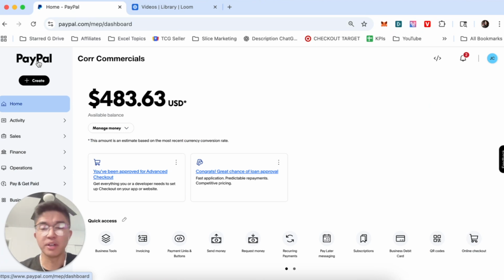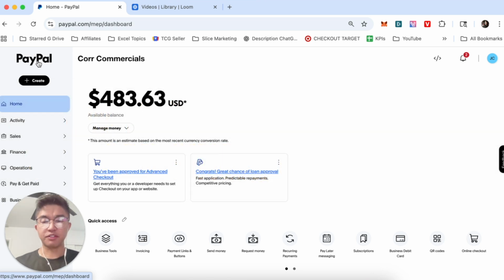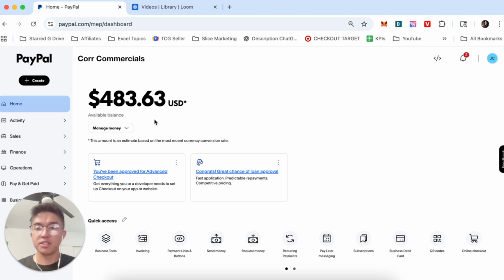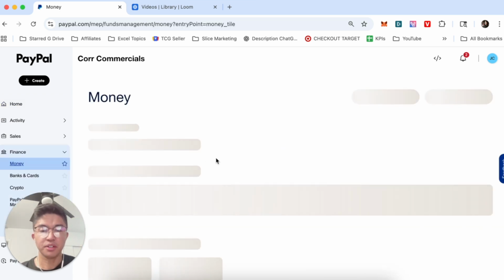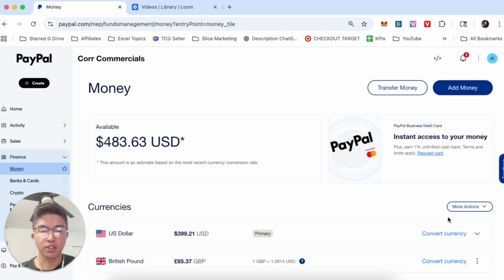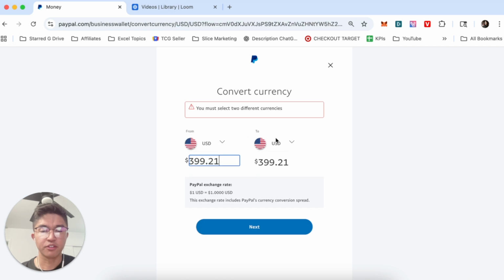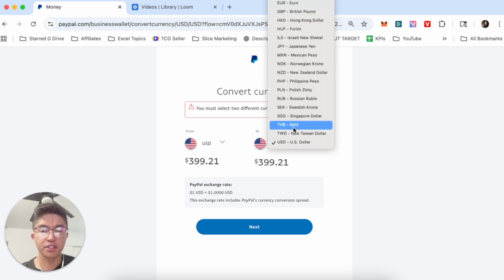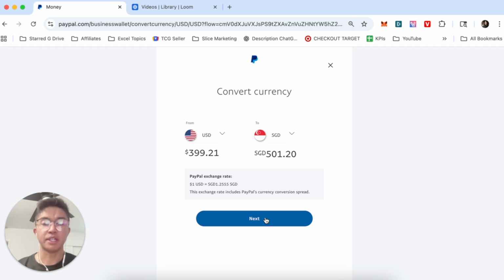How To Convert Your USD Into SGD Singapore Dollars On PayPal: Easy Guide!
Want to switch your PayPal USD balance to Singapore Dollars? This quick guide shows you exactly where to find the currency convert option in your PayPal wallet. Learn how to select USD, choose SGD, and complete the conversion safely in just a few steps. It’s fast, convenient, and perfect for international payments. Manage your money smarter by converting currencies right inside PayPal.